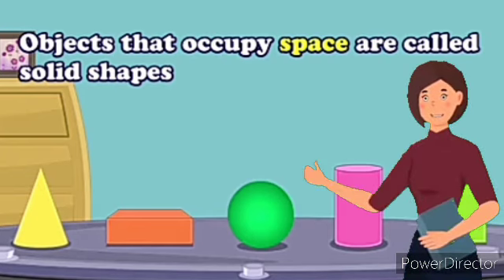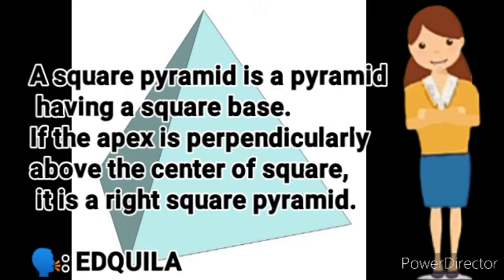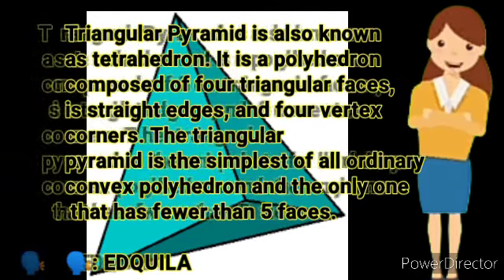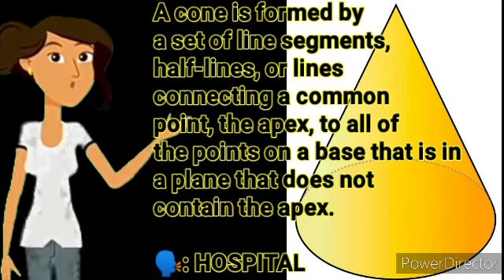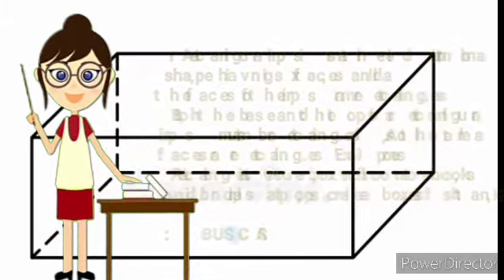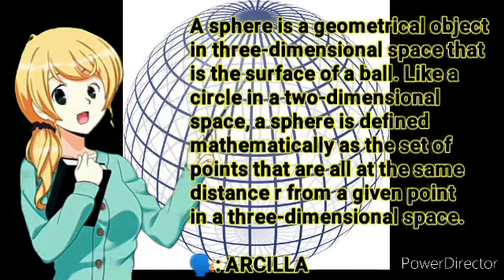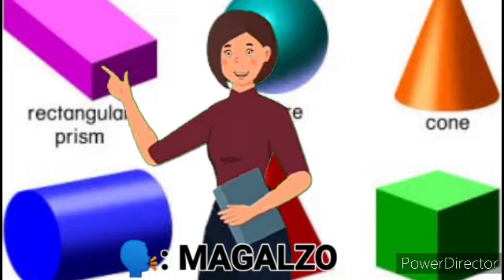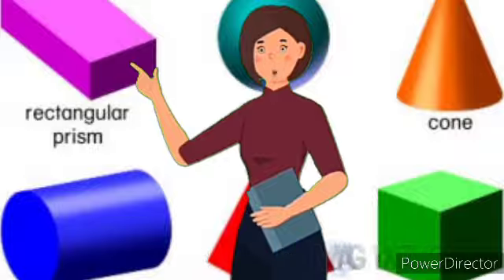ILLUSTRATING THE DIFFERENT SOLID FIGURES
This video is uploaded for our compliance to our subject which is in TECHNOLOGY FOR TEACHING AND LEARNING 1. We are BEED-II Students.

MEMBERS:
MAGALZO, ANGHELICA O.
EDQUILA, TARRAH MAE
ARCILLA, KRIS
HOSPITAL, JESSA
BUSCAS, FLORVEN